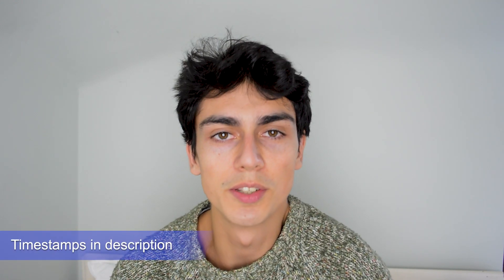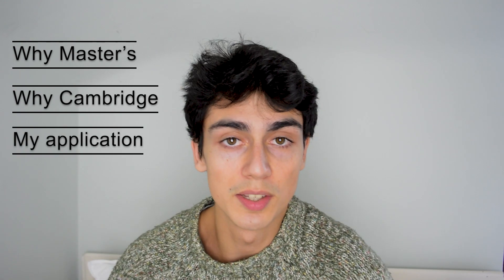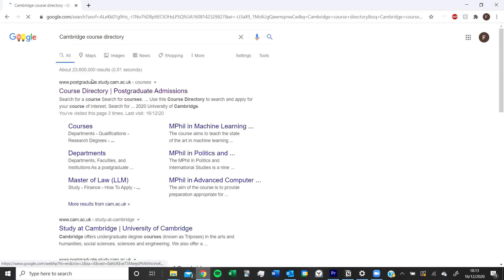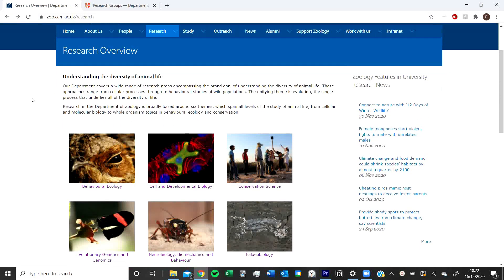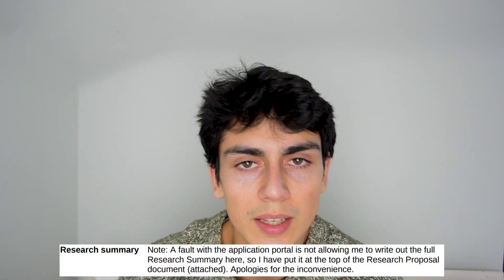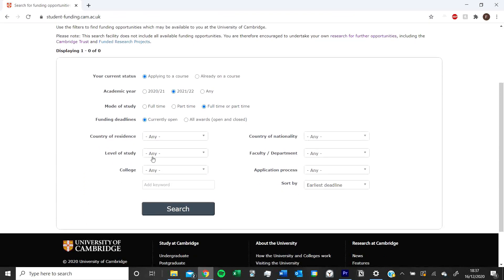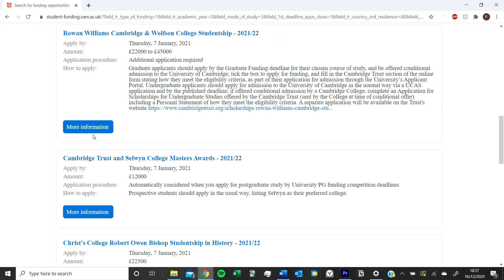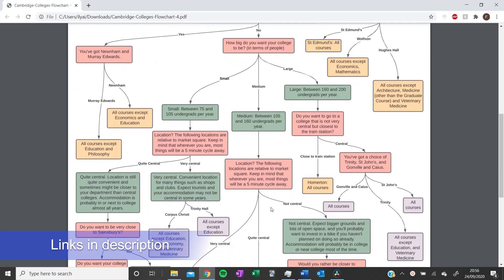My Master's Application to Cambridge University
In this video I talk about my application to the University of Cambridge, where I hope to complete an MPhil in Biological Sciences at the Zoology Department.

You might find this video helpful if you want to apply to Cambridge as a postgraduate, though note that each course is different and may have different requirements.

Timestamps:
00:00 Intro
0:24 Why a Master's
1:17 How and why I chose Cambridge Master's
2:27 How I chose a research group and supervisor
3:18 How I applied
3:40 Choosing a project
4:00 Writing a project proposal
4:40 Writing my  CV
4:56 Submitting a transcript
5:12 References
6:00 Research experience
6:19 Career goals
6:28 Statement of interest (aka personal statement)
7:42 Finding funding
8:08 Fees (for non-international student)
8:25 Applying for scholarship funding
9:15 Choosing a college
9:54 Other course requirements
10:14 Application fee
10:18 When I find out if I got in